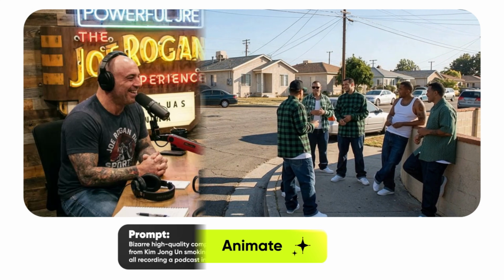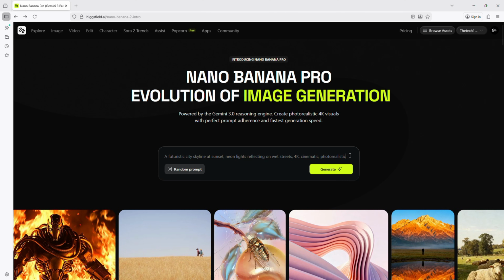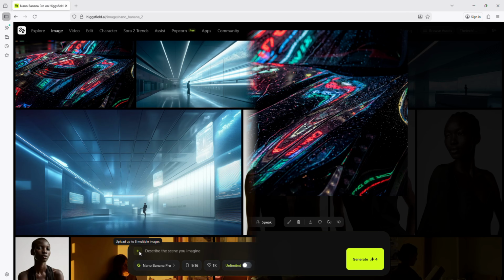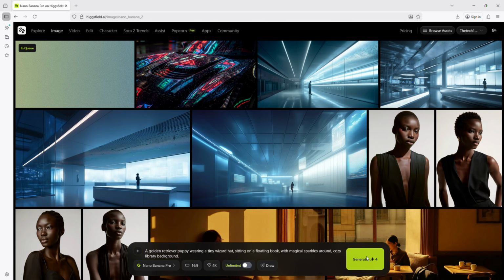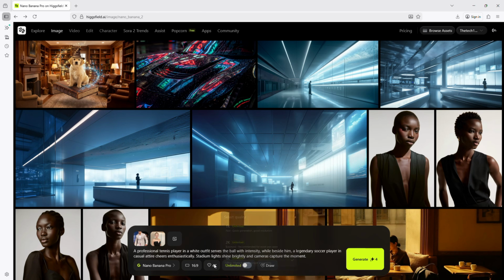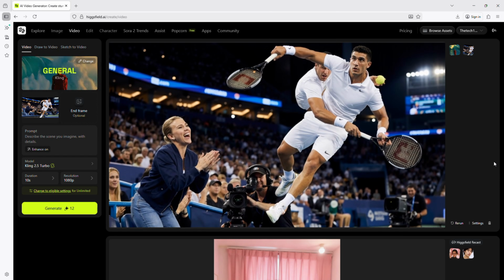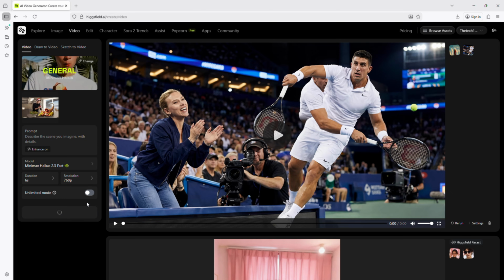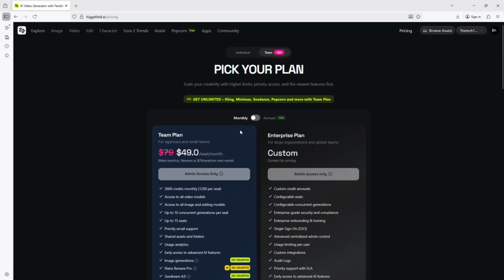Stop Waiting on Updates. New Nano Banana Pro Is Here